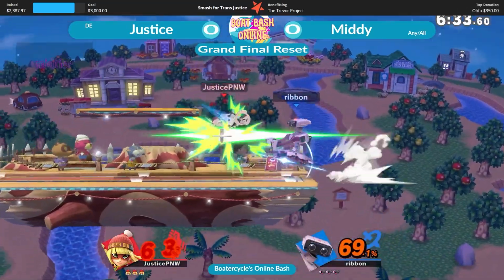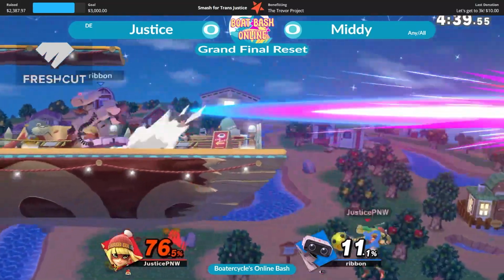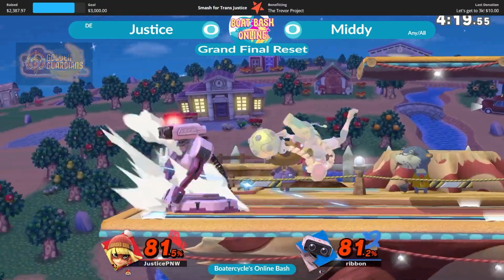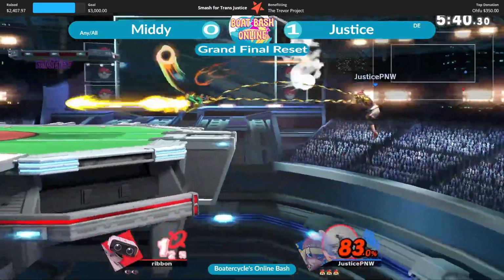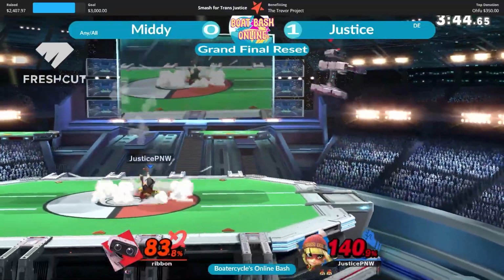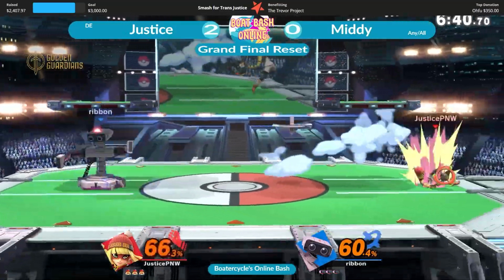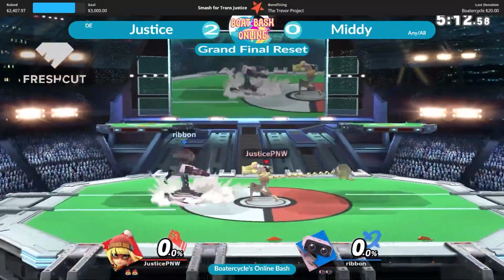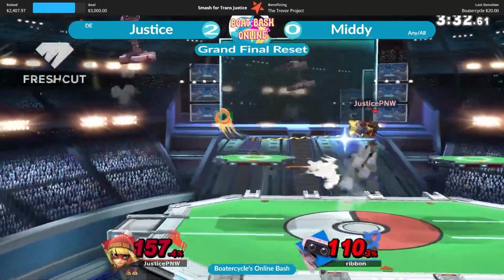Middy vs. Justice - Ultimate Grand Finals Reset - Boat Bash (Grand Finals)